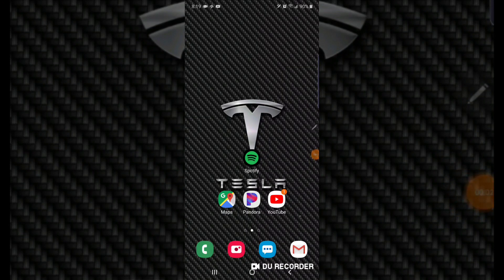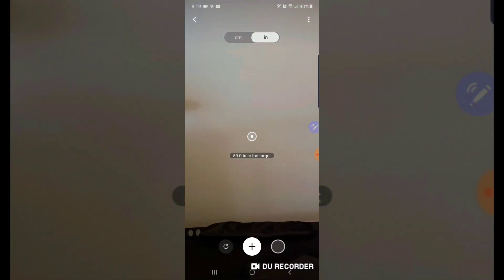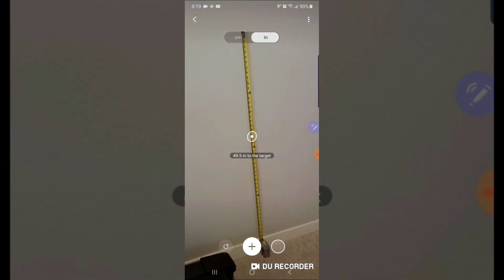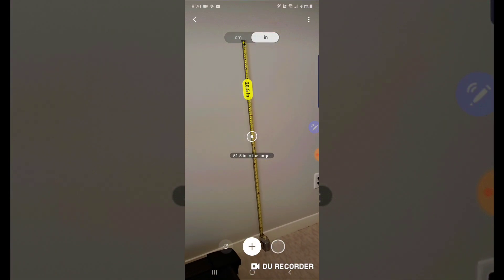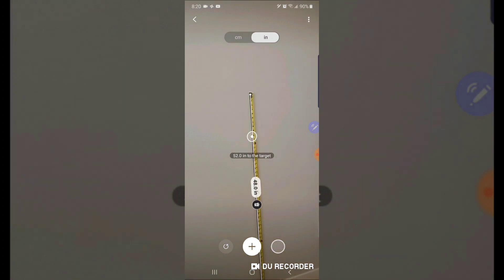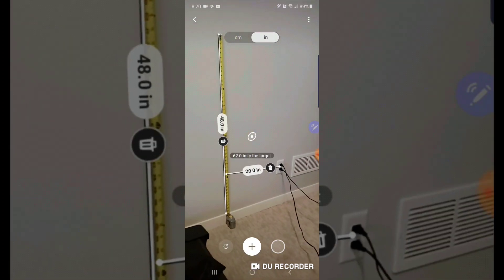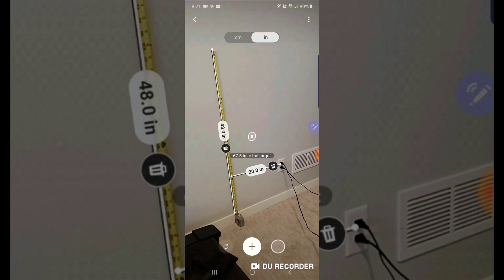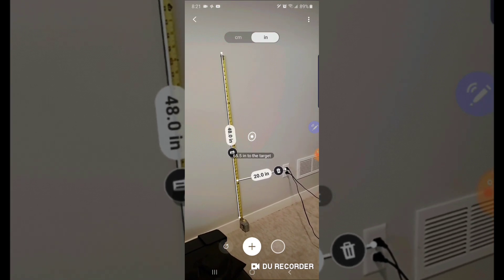Samsung Note 10 Plus : Quick Measure App REVIEW & TEST!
The Samsung Note 10 Plus has a super sweet hidden tool called "Quick Measure"!  Check it out!  I'm digging this Note 10 Plus more every day.